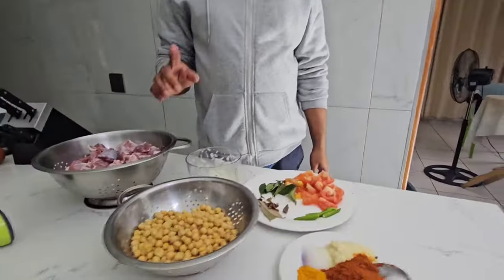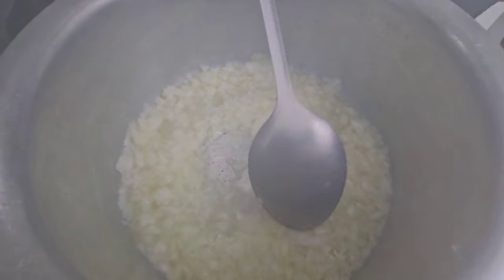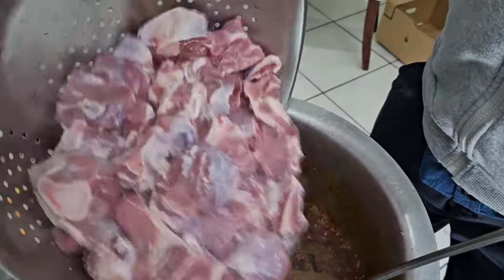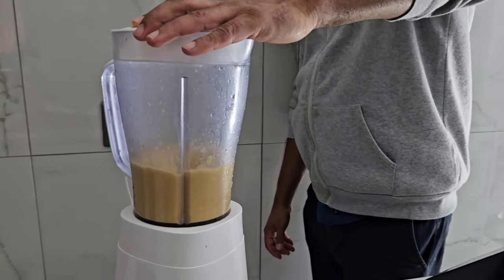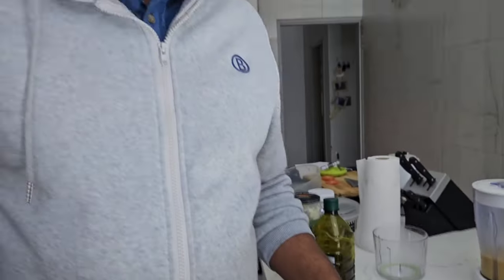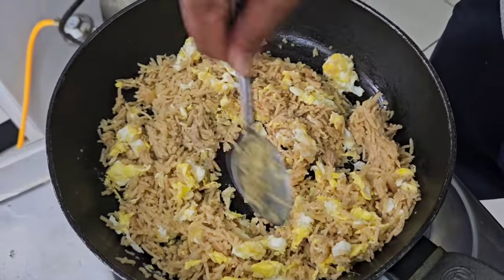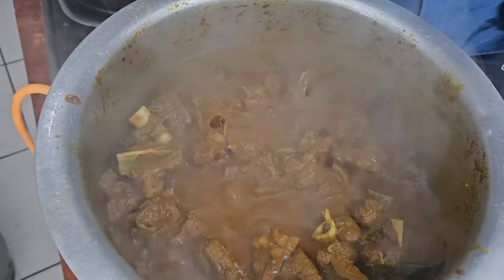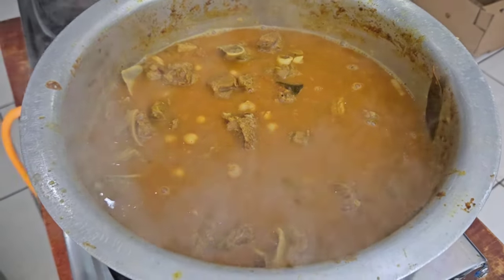Lets make Channa and Mutton curry with some homemade roti 😋😋